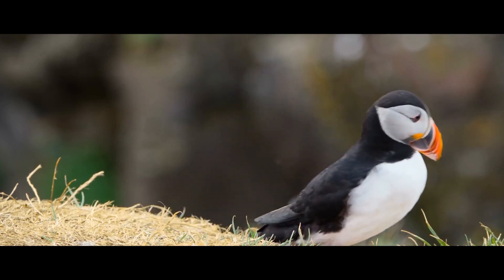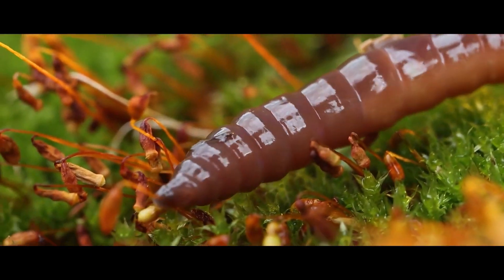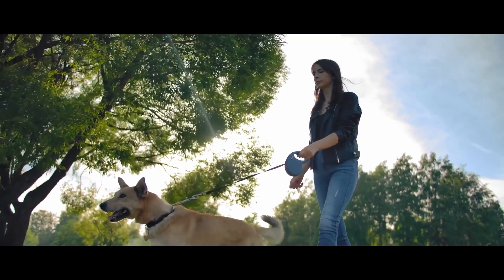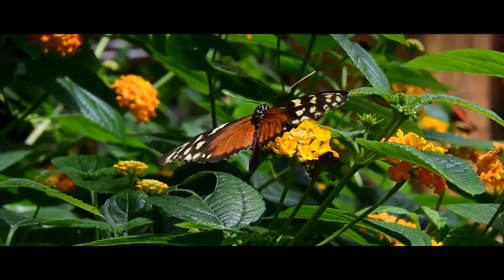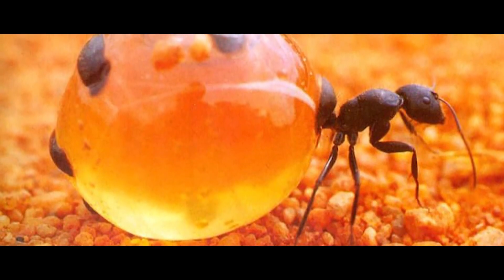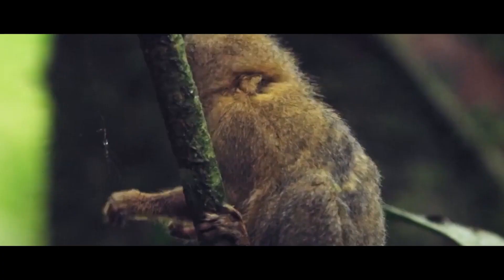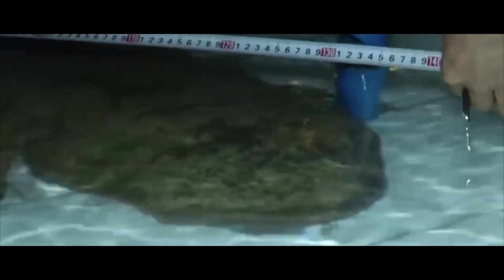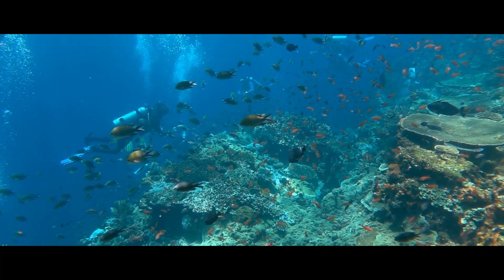WHAT ARE THESE CREATURES? You Definitely Haven’t Seen Them Before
Scientists estimate that there are 8.7 million species of living organisms in the world, although the actual number may be much bigger. Despite these incredible numbers, there are life forms on Earth that are so unlike the others that it seems as if they came from another planet.